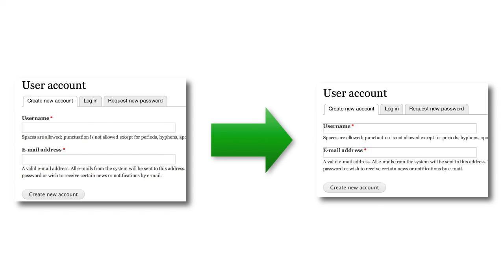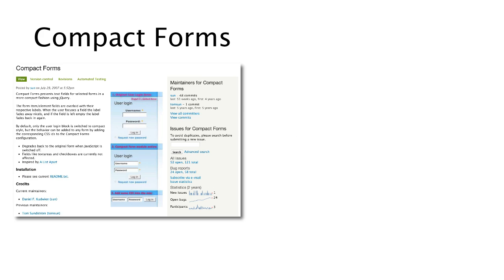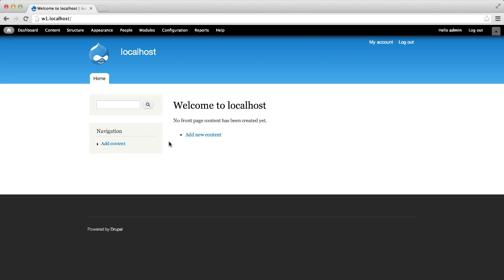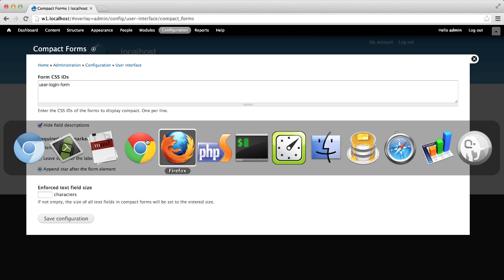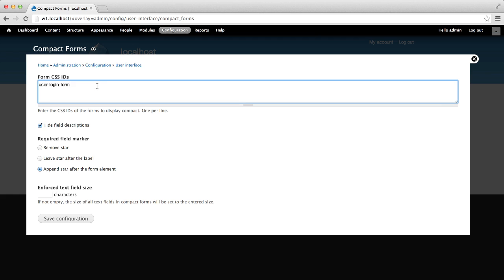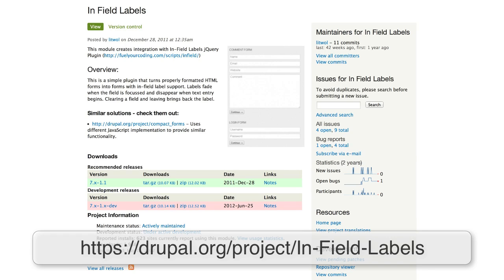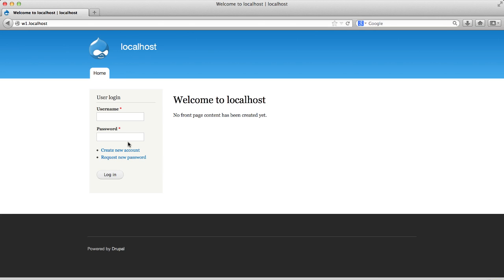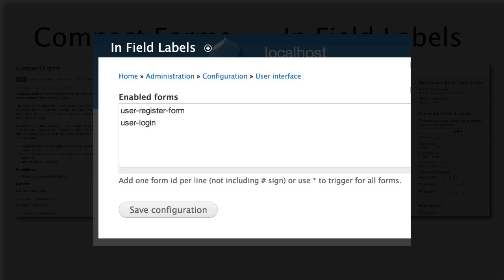How to Display Labels in Form Elements with Compact Forms and In Field Labels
By: Ivan Zugec

Transcript:

A client recently asked if form labels can be displayed within a form element. More specifically, they wanted the field labels on the user login and registration page to be placed inside of the field or overlaid.

This can easily be achieved using JavaScript or a jQuery plugin. Seeing as the site was built using Drupal, I went in search for a module to do the trick and found two modules: "Compact Forms" and "In Field Labels".

In this video, I'll show you how to implement both modules and it should help you decide which one to use.

"Compact Forms" is the most popular of the two because it's been around the longest. Installing the module is easy, simply download and install and you're good to go. The module doesn't require any 3rd party plugins or libraries because it implements its own JavaScript.

Once you install the module, go to Configuration and  "Compact Forms". If you need to compact a form, simply add the form ID into the "Form CSS IDs" text area, add one per line.

Let's say for example, we want to compact the "Create new account" form. Open another browser and go to that form. Now we need to find out the form ID, the easiest way to do that is to inspect the element. Find the form tag and grab the form id. Let's go head back to our main browser and add the ID, below "user login form", and click on "Save configuration".

Now if we jump back to Firefox and refresh the page, the labels should now be in the form elements.

"In Field Labels" is the newest of the two and uses the "In-Field Labels" jQuery plugin. The plugin ships with the module, so you do not have to download it separately. Installation of the module is simple, just download and install.

Once you install the module, go to Configuration, "In Field Labels" to configure the module. This module works the same way as Compact Forms, just add the form ID for the form you want to compact into the "Enabled forms" text area.

So if we jump to Firefox, you can see that the "Create new account" and "Log in" form are compacted. So which module should you use? Well that's really up to you. The "Compact Forms" module allows you to configure more than just the label.

For example, you can remove the required field marker, the star, and you can hide the field description. Whereas the "In Field Labels" module just places labels inside of form elements, and that's it.